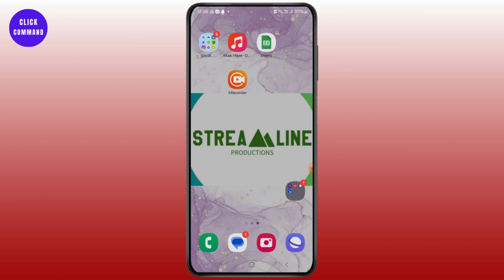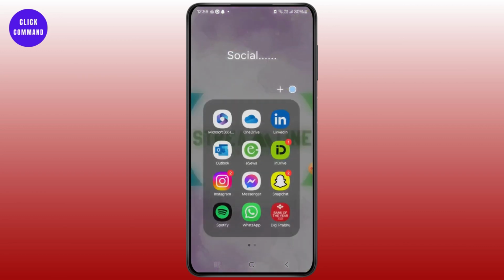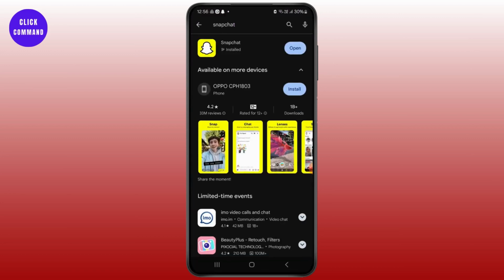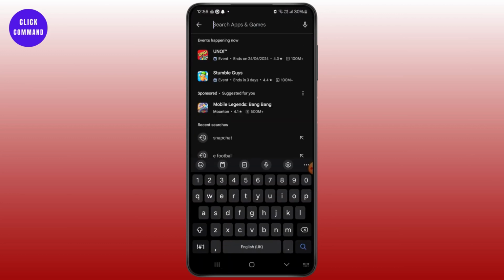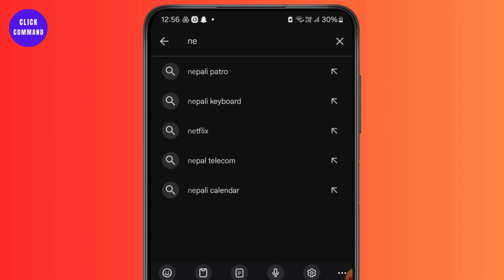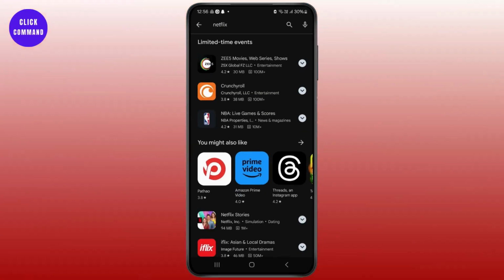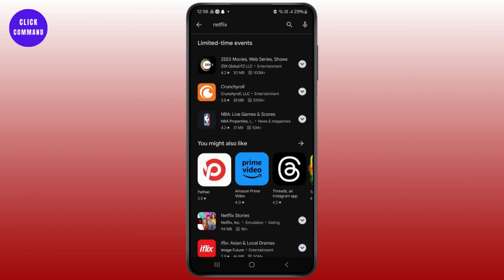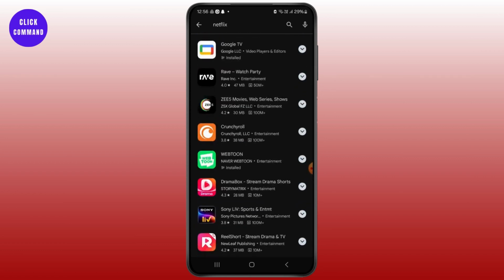How to Download Hades Netflix for Free!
Hey everyone! 🎮🔥 Welcome back to the channel. In today's video, I’ll be showing you how to download Hades on Netflix for free!

Whether you’re a fan of action-packed roguelike games or just curious about Hades, this guide will help you get started without any cost. Let’s dive in! 🚀🕹️

By the end of this tutorial, you'll have Hades installed and ready to play from your Netflix account.